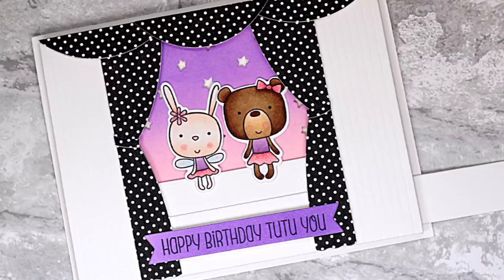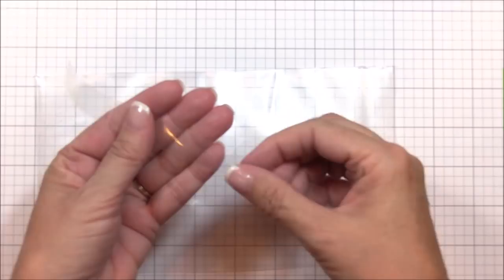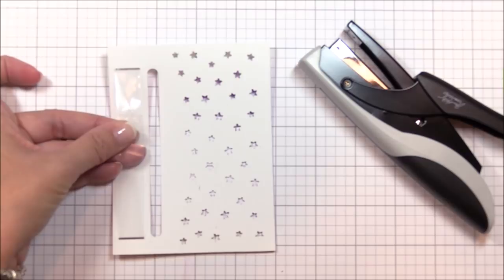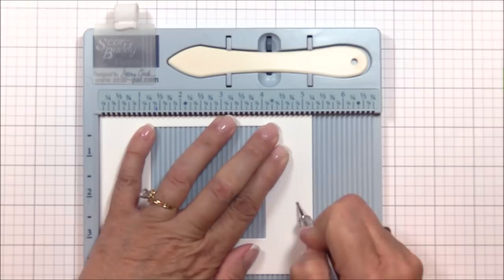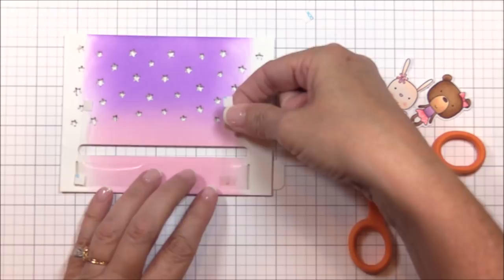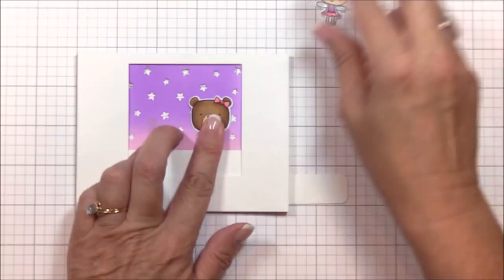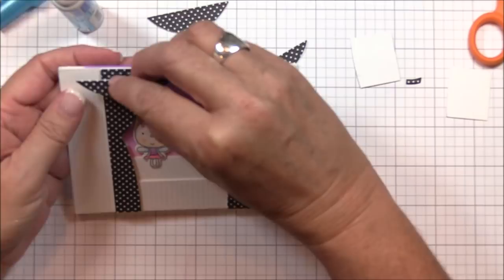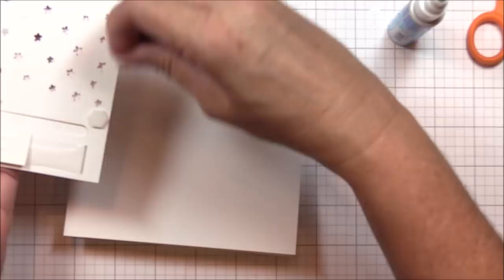How to Create an Interactive Double Slider Card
Join Karolyn in today's video as she shares an interactive double slider card using the new Double Slider Loop Slots Die-namics.